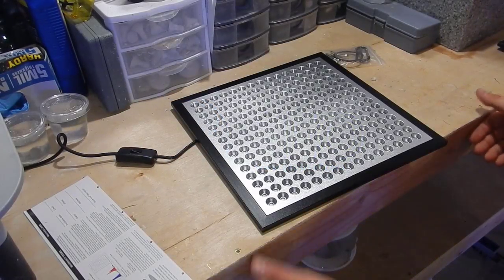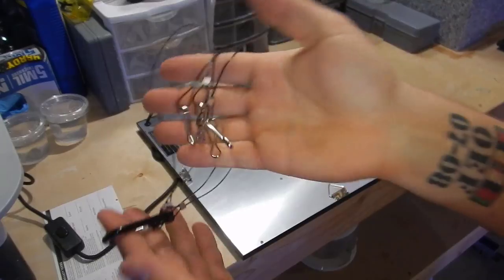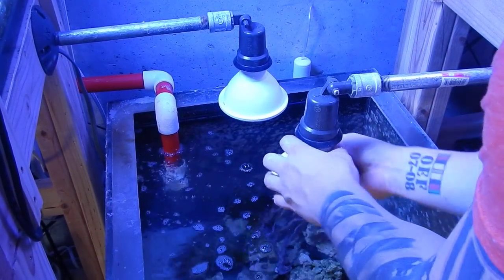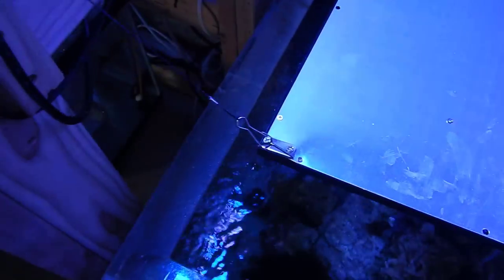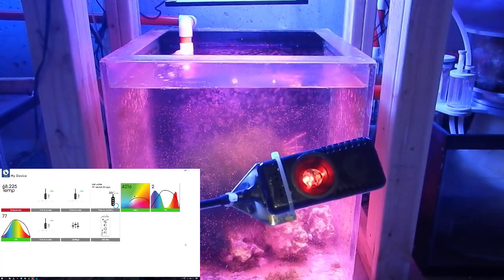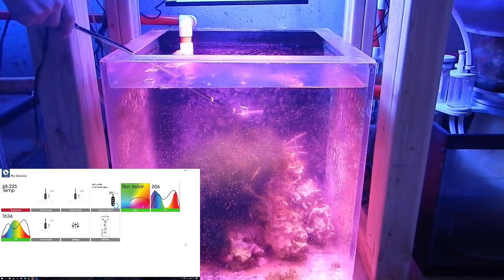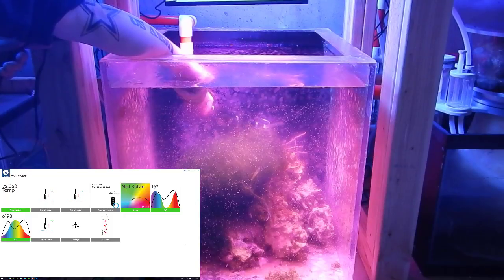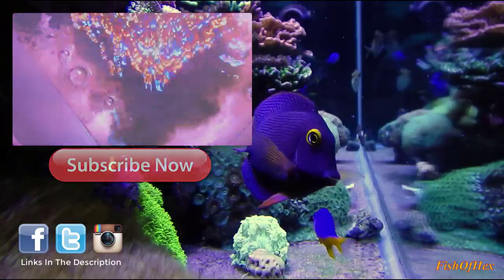Testing Amazon LED Grow Light Over Refugium With PAR Readings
In this video i will be removing my two 100 watt LED 5k homedepot refugium lights for one 45 watt LED plant grow light over the 60 gallon cube refugium on the 200 gallon frag tank. After installing this light i checked the PAR output within the refugium.

***Support FishOfHex***